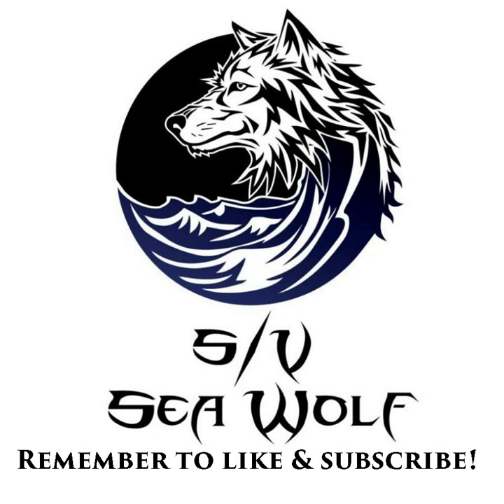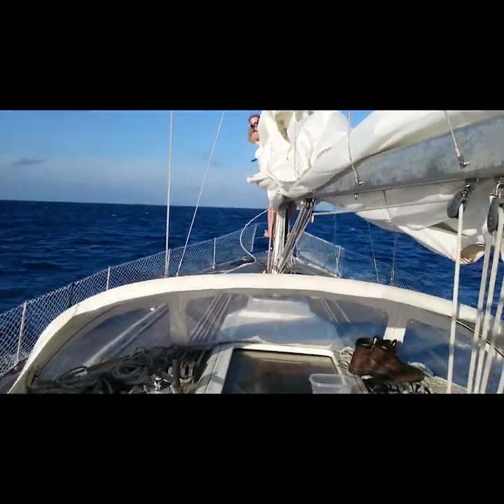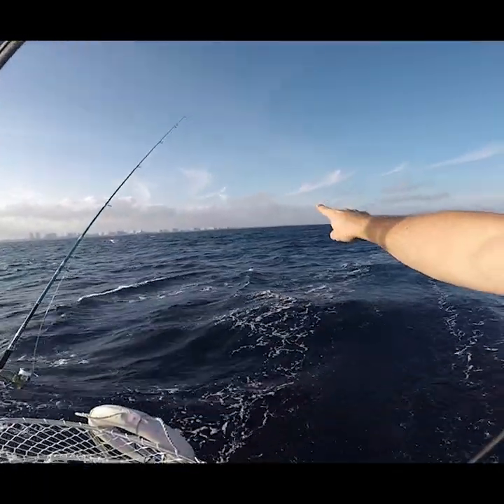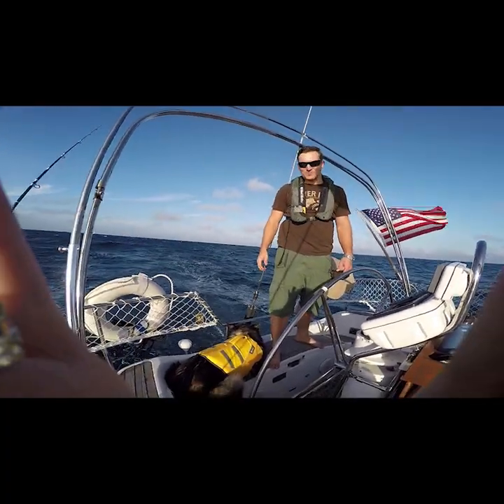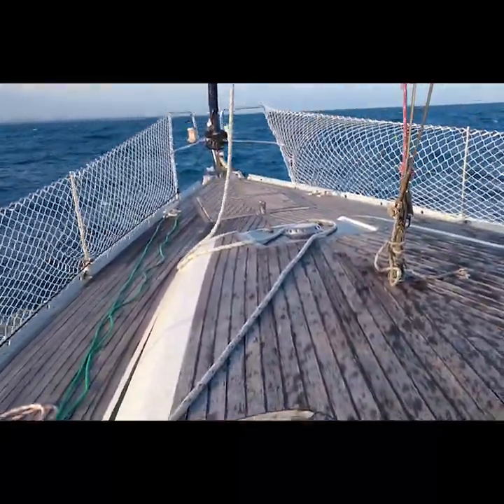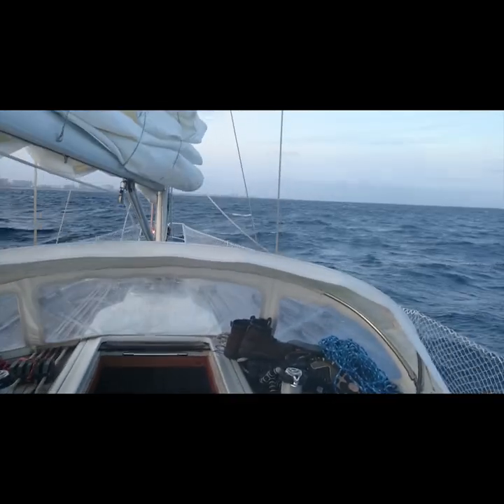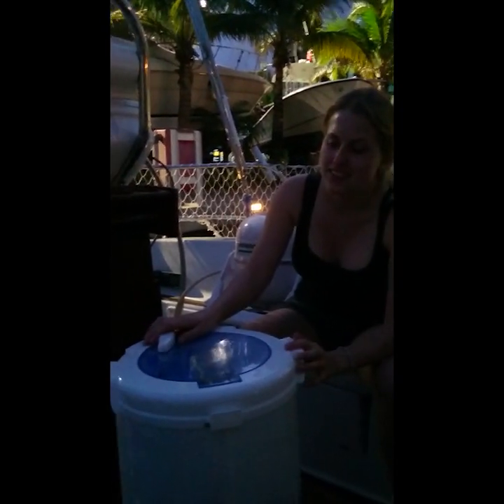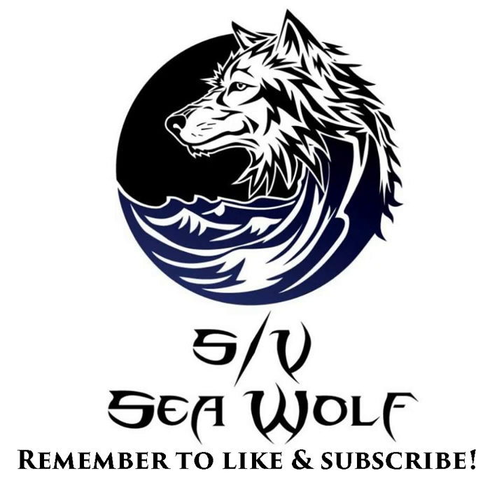S/V Sea wolf Episode-4 Downwind Sailing practice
High def version of down wind sailing